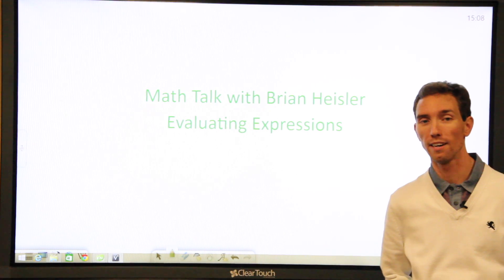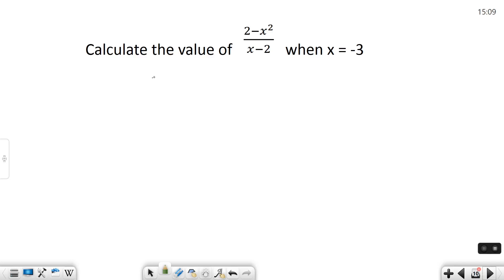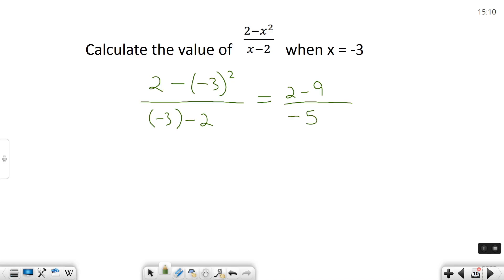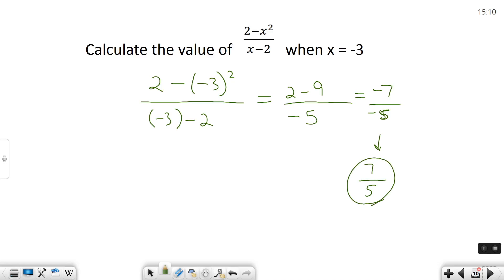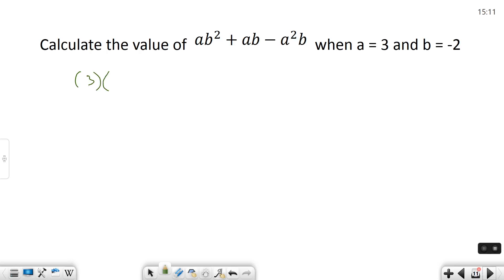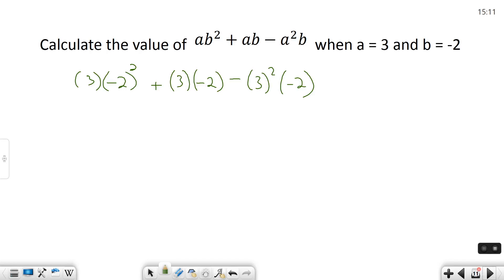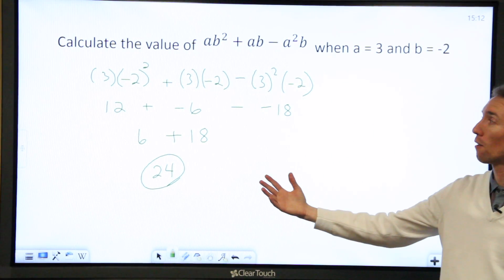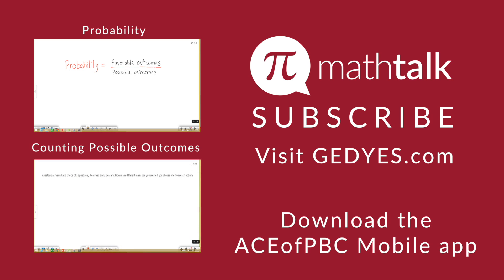Evaluating Expressions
In this video, learn how to evaluate expressions.